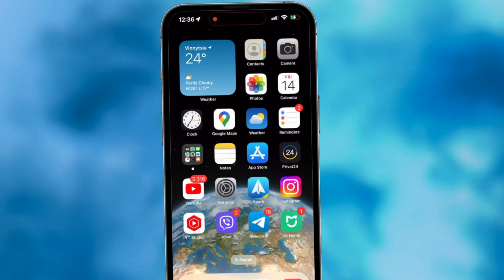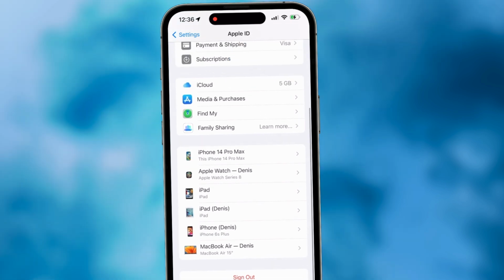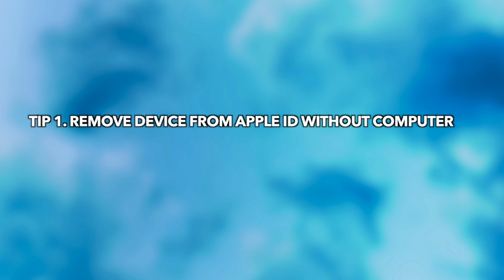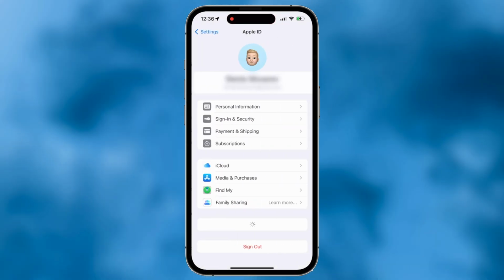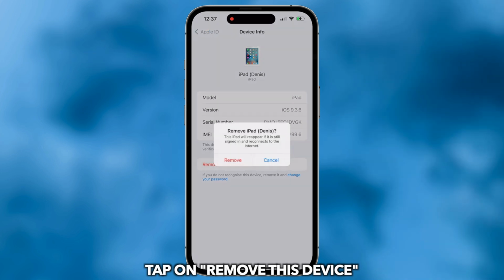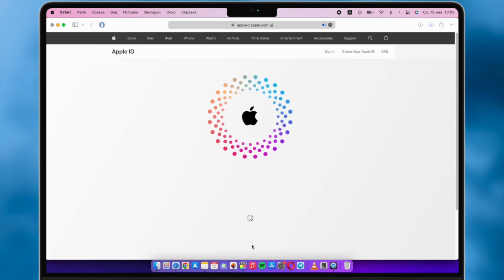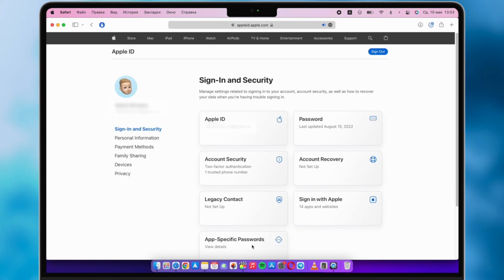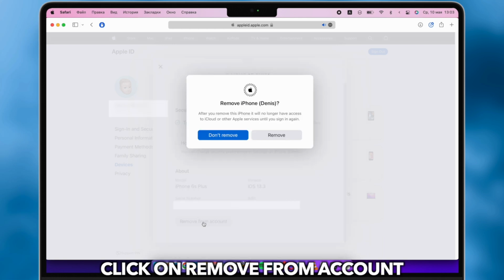[3 Ways] How to Remove Device from Apple ID | Step By Step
Whether you've sold or given away a device, or simply upgraded to a new one, it's important to remove device from Apple ID, so what to do? In this video, we will show 2 official ways and 1 bonus tip, please don't miss it!

The video will cover the step-by-step process to remove a device from your Apple ID through both the Apple website and your iPhone or iPad settings. Additionally, this video will provide a bonus tip for you to remove Apple ID without password if forgot. Whether you've sold or given away a device, or simply upgraded to a new one, check out the video to know how to do it!
00:00 Intro
00:24 Tip 1. Remove Device from Apple ID without Computer
00:50 Tip 2. Remove Device from iCloud without device
01:27 Bonus Tip. Remove Apple ID from iPhone/iPad without Password